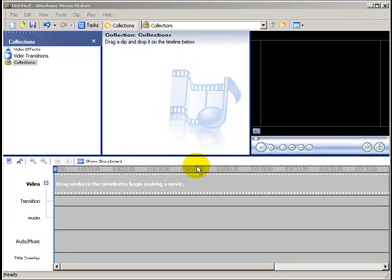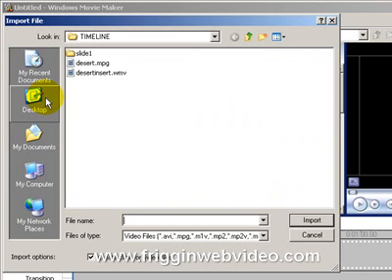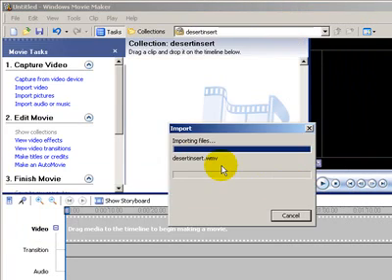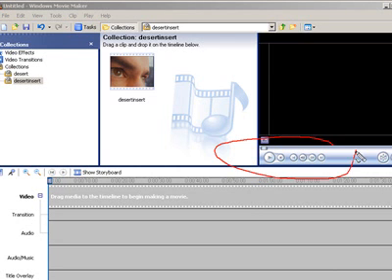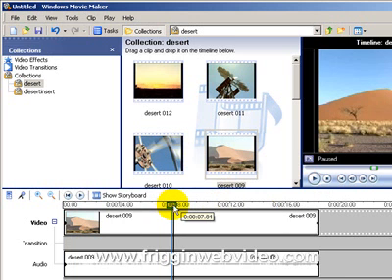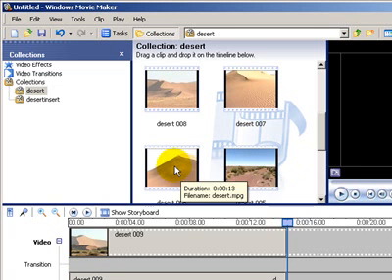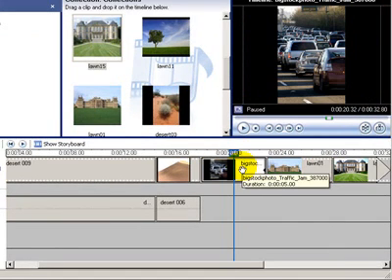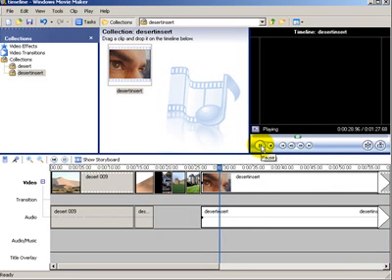Windows Movie Maker Working In The Timeline Part 1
This tutorial shows you how to use three different file formats in the windows movie maker timeline.